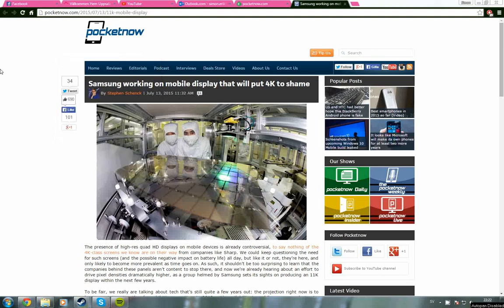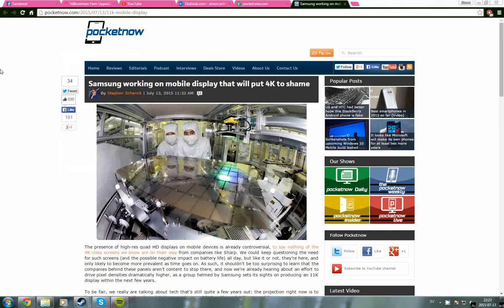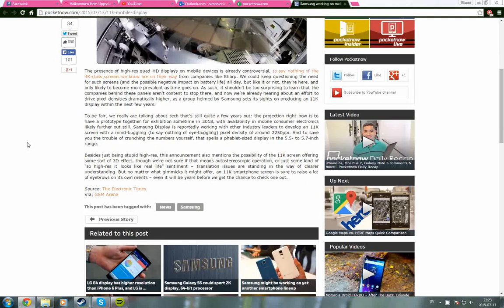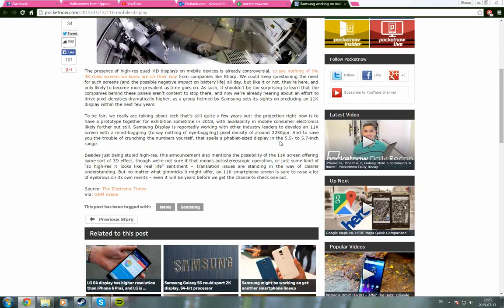Samsung Developing 11k Displays! May be available 2018!?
-iPhone 6 from 599$
-Samsing Galaxy S6 from 0$
-Samsung Galaxy S6 Edge from 0$!

Now how great are these news? There are rumors floating around that samsung are also working on a 10000mAh battery so maybe this could be available at the same time?
The upcoming Galaxy Note 5 could have 4k or 5k but man 11k...